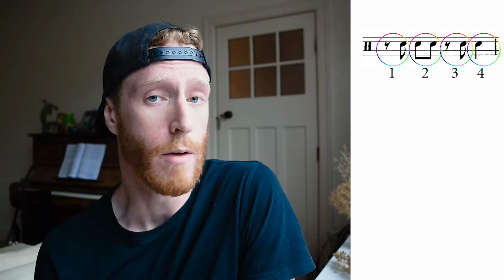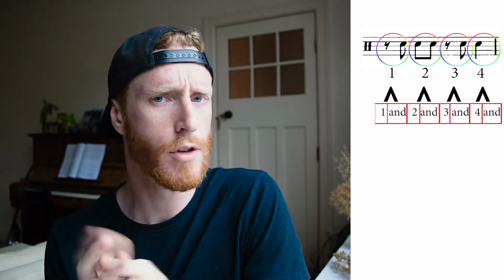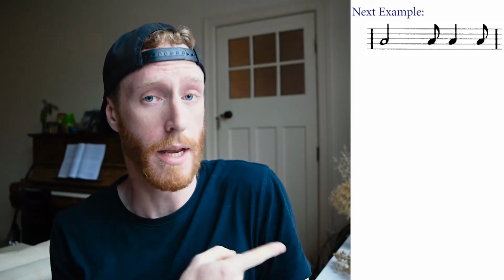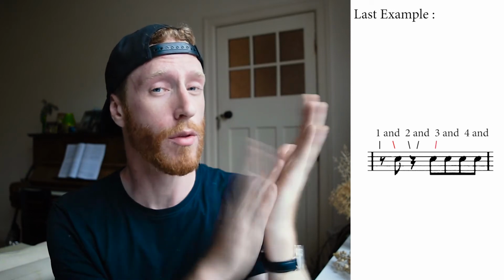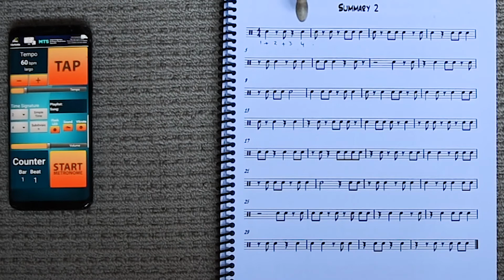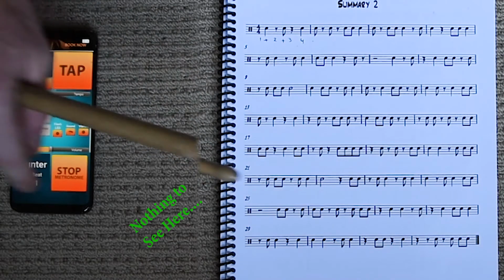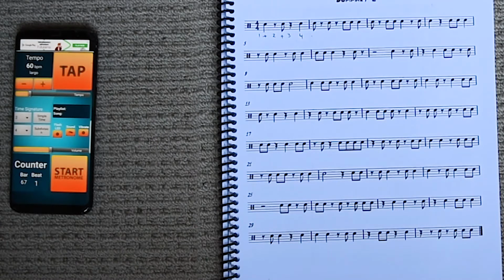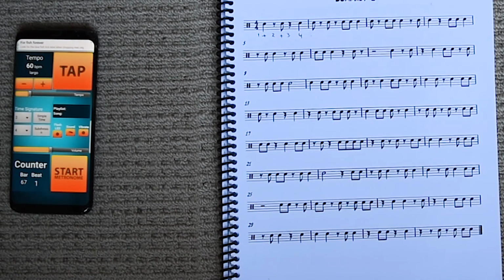Learn To Read Music For Any Instrument [ LESSON 9 - HOW TO COUNT RHYTHM // BEGINNER RHYTHM] ⚡︎⚡︎⚡︎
Learn To Read Music For Any Instrument - [HOW TO COUNT RHYTHM - LESSON 9 // BEGINNER RHYTHM] ⚡︎⚡︎⚡︎

Oh hey guys,
This lesson we’re learning how to count rhythm properly.,, the way the pros do it.  We'll be learning a way of counting out rhythm that will serve us for the rest of your music reading studies.  It's a bit tricky so take it slow and make it easy for yourself.

Sooooooo learning to read music can be broken down into 3 part:

- Reading Pitch
- Reading Rhythm
- knowing where the notes are on your instrument.

We're gonna be looking at 'Reading Rhythm' in this module, the trickier of the three parts.

REMEMBER!! - TAKE YOUR TIME! GO SLOW! PAUSE AND REPEATE THE DIFFICULT PARTS! ALL CAPS!

⚡︎ KMZ